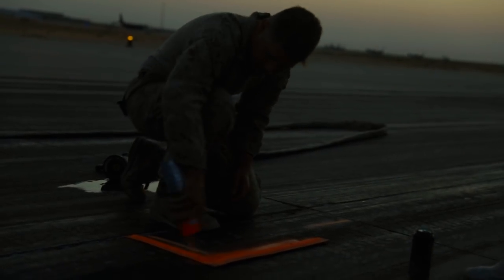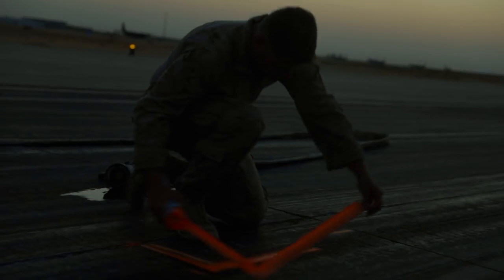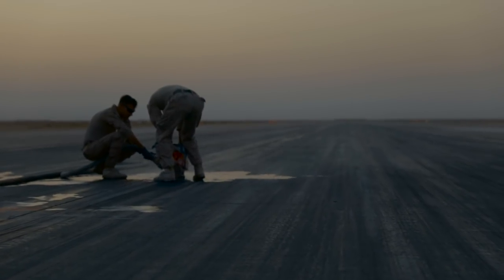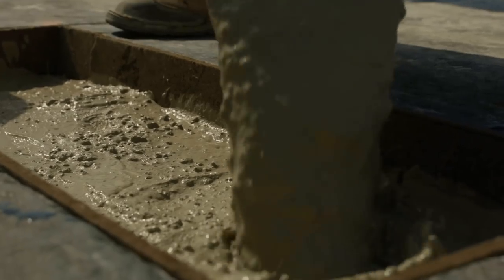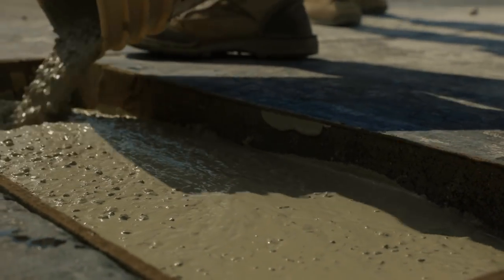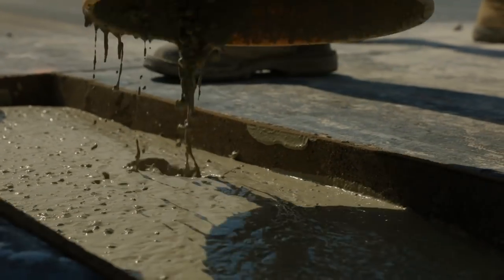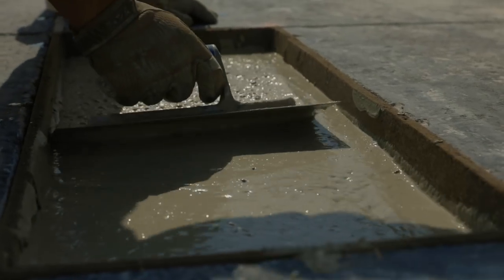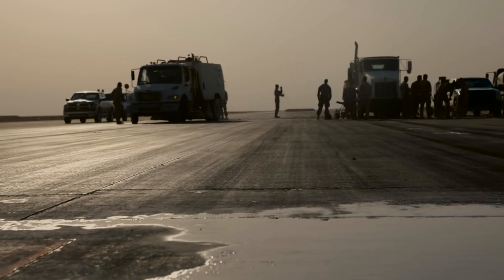Smooth Runways | Marine Corps Runway Maintenance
These Marines make sure any Special Purpose Marine Air-ground Task Force aircraft can safely take off.

 (U.S. Marine Corps video by Cpl. Teagan Fredericks)